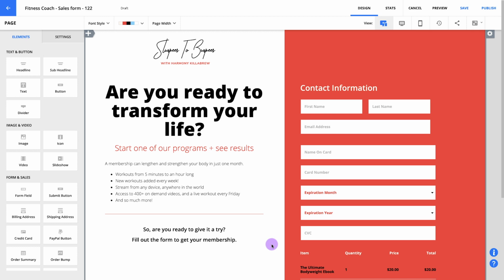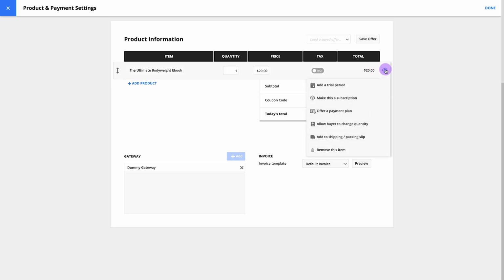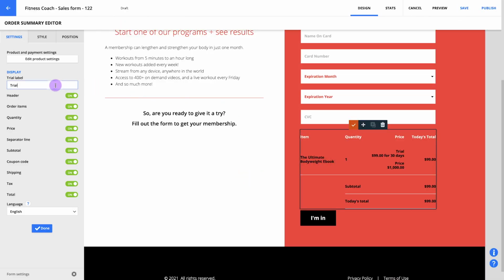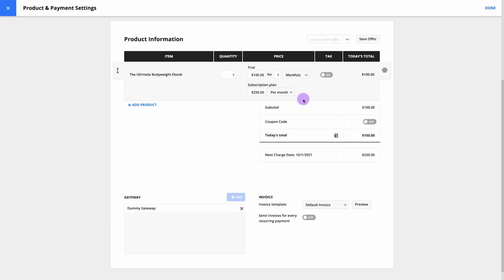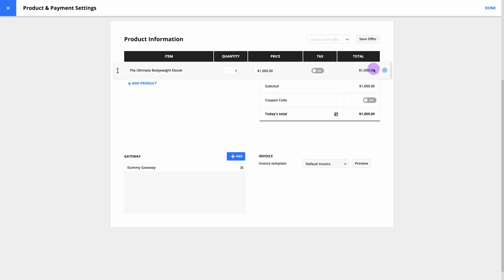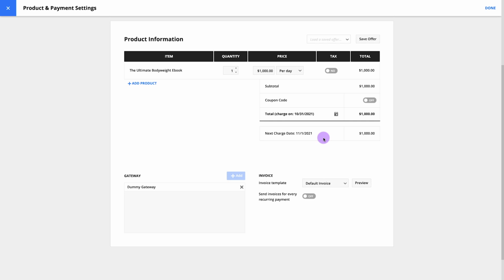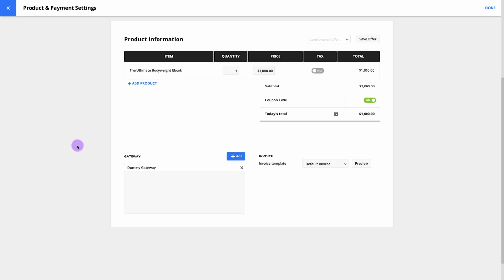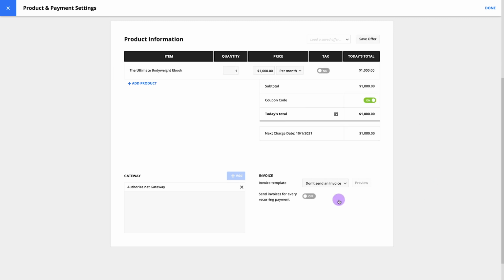How to upsell, add products, create special offers and more in Ontraport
Become familiar with the types of offers you can create in Ontraport and how they work. Add your product, set your price, include any upsells or order bumps – and more!

You'll learn:

- How to add your products to Ontraport so you can get started selling
- How to add a trial period to entice more customers
- How to set up a payment plan so customers have options
- How to send invoices to your customers